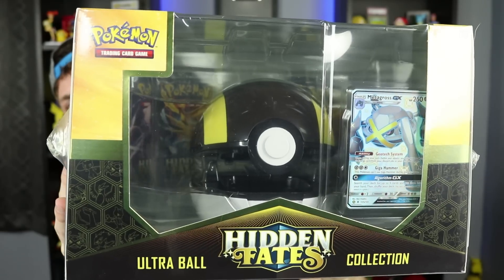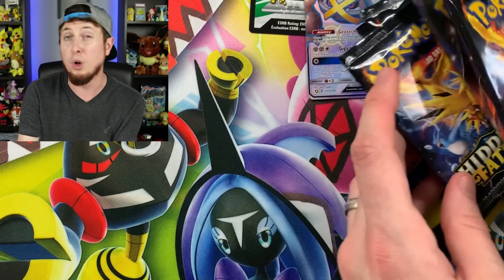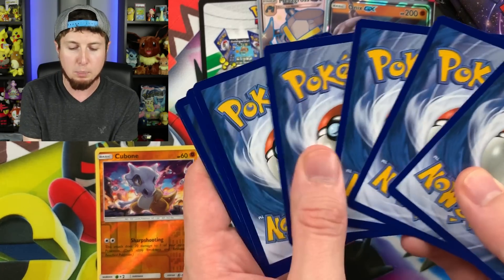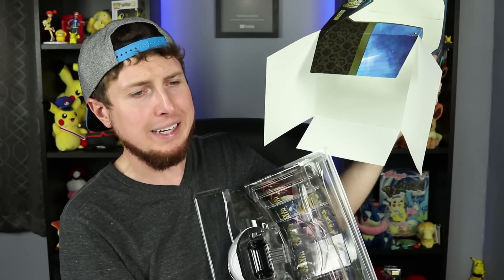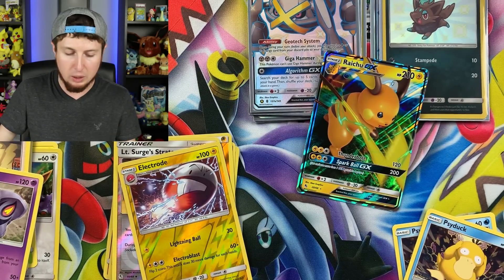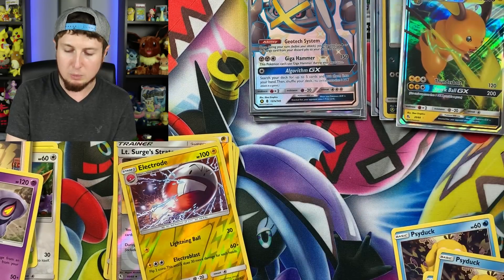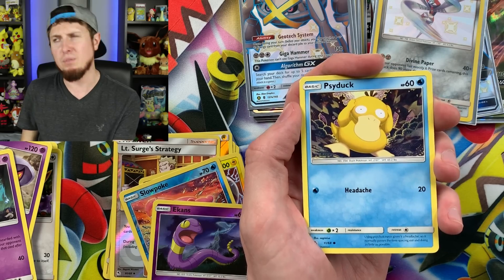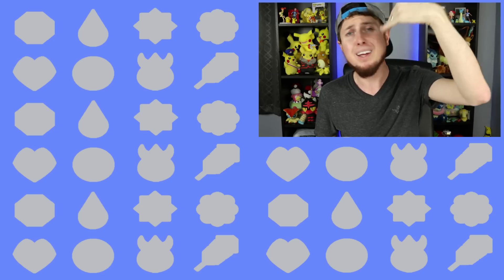IT HAPPENED AGAIN...ANOTHER Shiny Charizard GX Pokemon Card in a Hidden Fates Pokeball Box Opening!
Hidden Fates has been good to us because it happened again! I pulled another Shiny Charizard GX! Pokemon card opening of the new Hidden Fates Pokeball Collection box. (Both ultra ball and great ball) How will these compare to everything else so far?